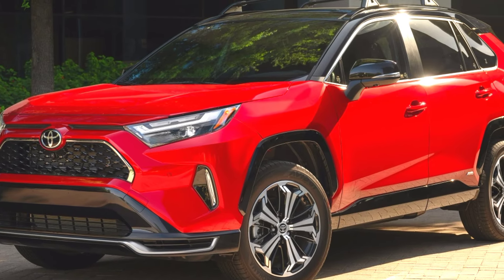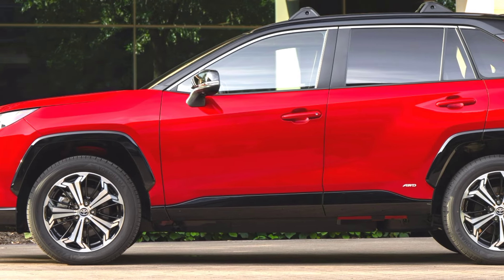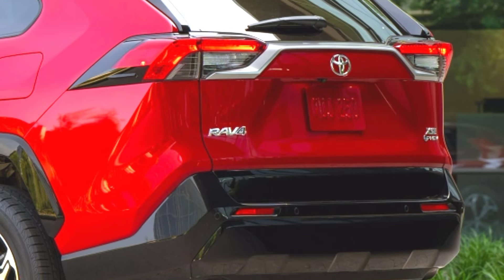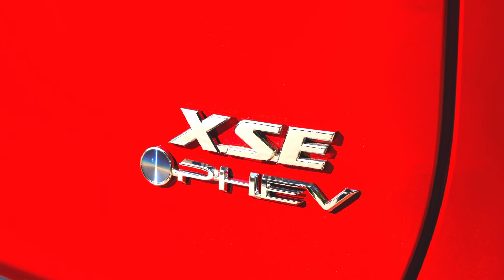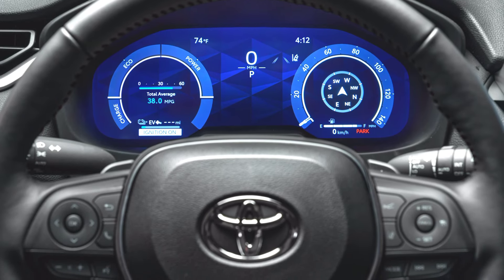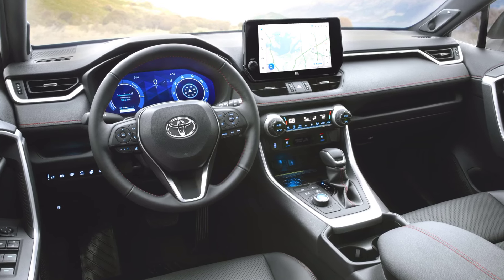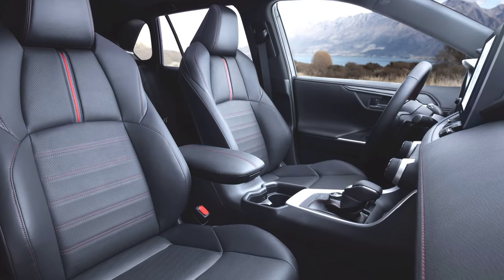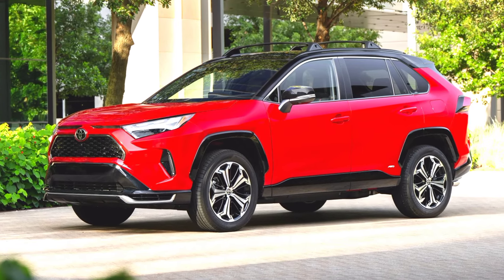New 2025 Toyota RAV4 Plug-in Hybrid - The Ultimate SUV with 42-Mile Electric Range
Get ready to experience the all-new 2025 Toyota RAV4 Plug-in Hybrid, a perfect blend of power, efficiency, and style! With an impressive 42-mile all-electric range, this versatile SUV lets you go further while saving on fuel. Boasting a combined 302 horsepower and a quick 0-60 time of just 5.5 seconds, the RAV4 Plug-in Hybrid delivers exhilarating performance with low emissions.

Available in SE and XSE trims, it comes packed with advanced features like a standard Blind Spot Monitor, heated seats, and Toyota's latest infotainment system with wireless Apple CarPlay and Android Auto. Plus, with multiple driving modes including EV-only, Hybrid, and Charge Mode, the RAV4 Plug-in Hybrid adapts to every journey.

Discover why the 2025 RAV4 Plug-in Hybrid is the ultimate eco-friendly SUV for your adventures!